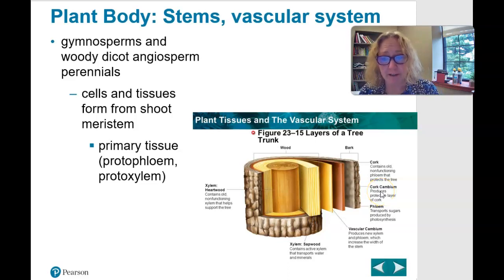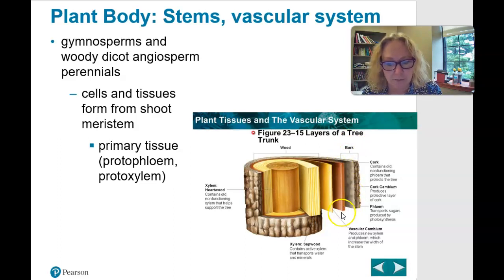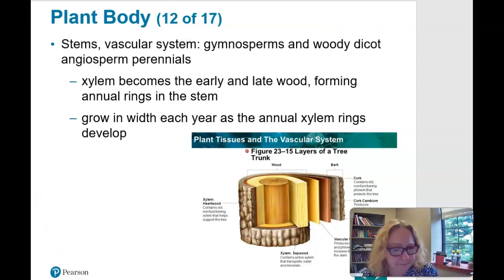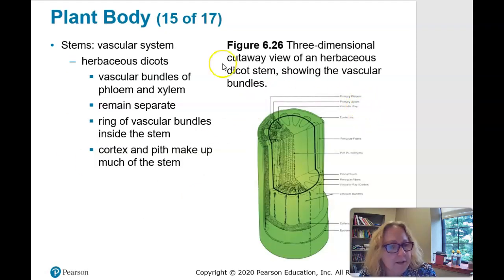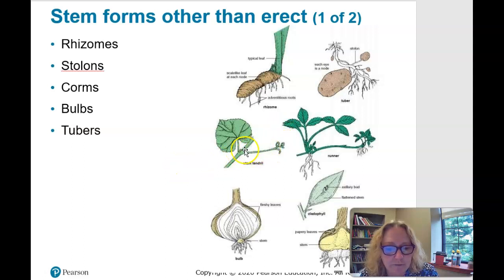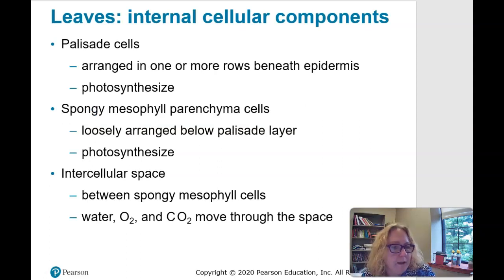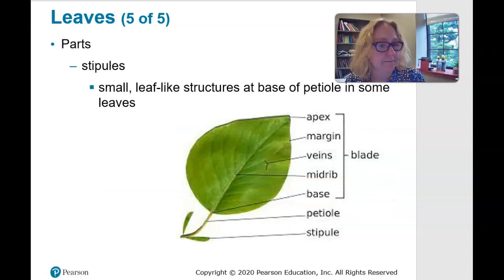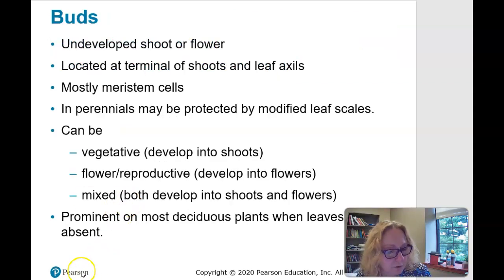Plant Bio Chapter 6 #4